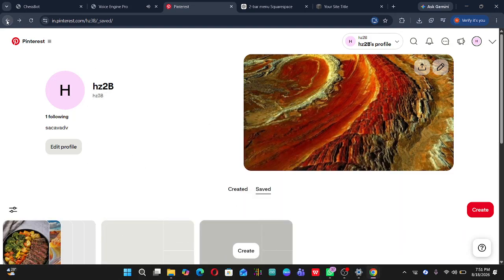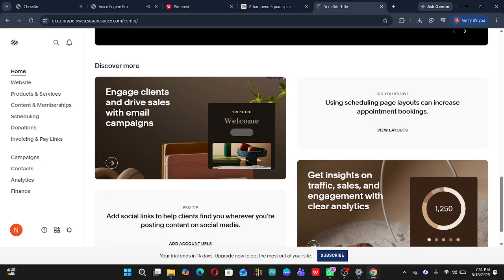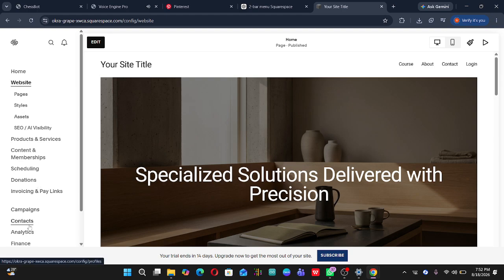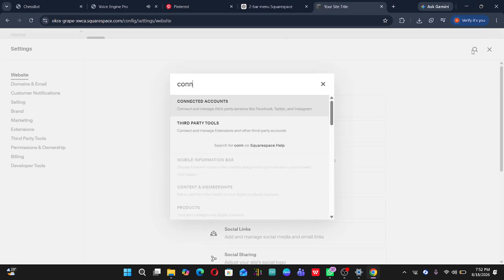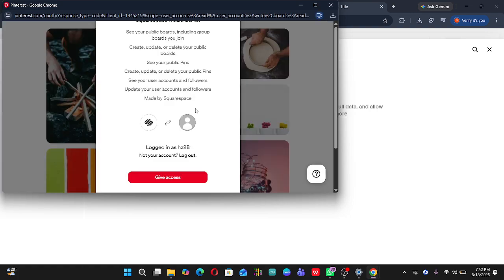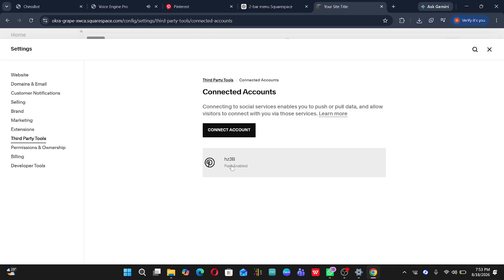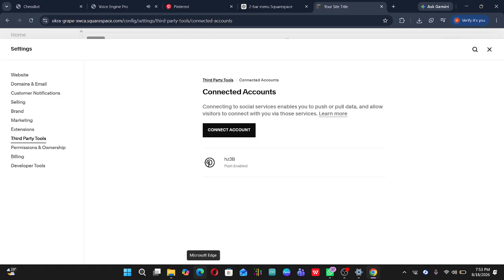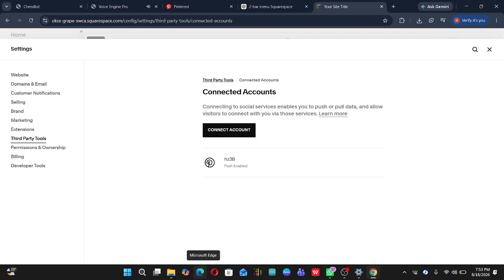How to Connect Pinterest to Squarespace (Step By Step) (2026 Guide)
Connecting Pinterest to Squarespace lets you showcase your visual content in new ways. First, you'll create a Pinterest business account if you don't have one yet. Then, you'll link your Pinterest account to your Squarespace site through the settings. Finally, you'll learn how to add a Pinterest block to your pages to display your boards. After this tutorial, you'll have your Pinterest integrated smoothly into your Squarespace site, enhancing your online presence.